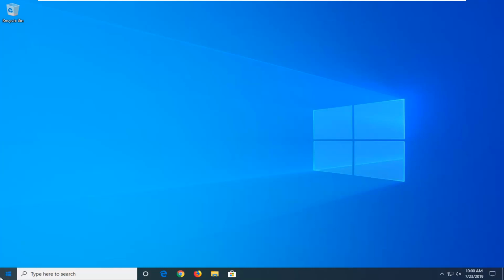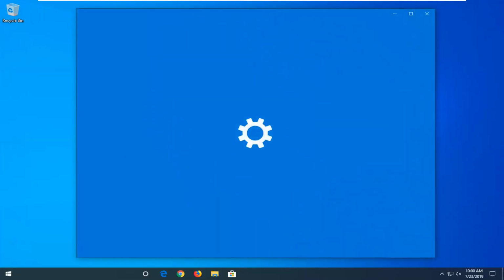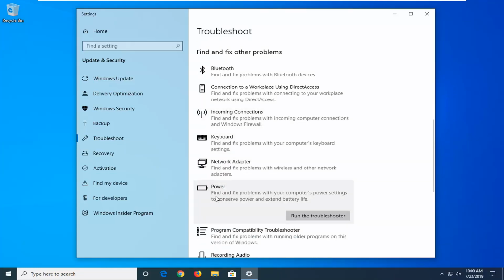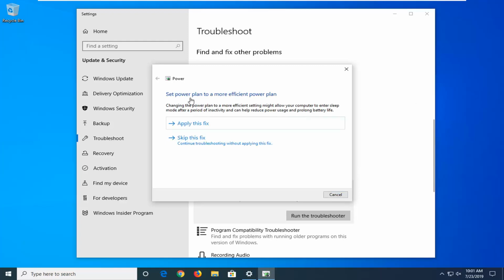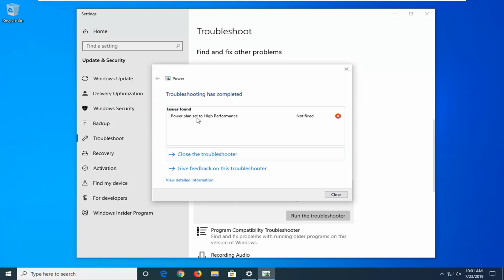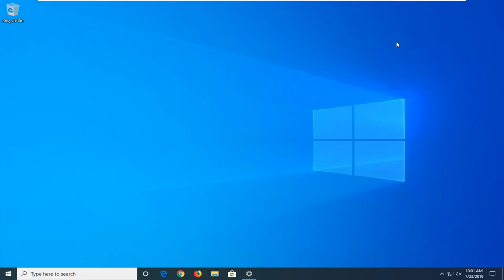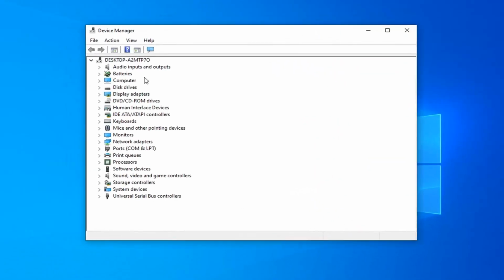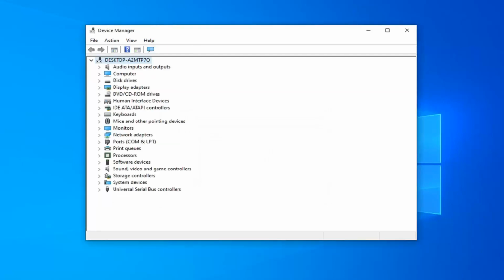Yellow Triangle with Exclamation Mark on Battery Symbol on Windows 10 [Tutorial]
It’s not that uncommon when you see a yellow triangle with an exclamation mark over the battery symbol residing in the System Tray of Windows 10. However, noticing it immediately after a purchase can leave you worried. That said, it doesn’t necessarily mean you have to replace the battery.

If you notice the yellow triangle, run the Power Troubleshooter. If the tool can fix the issue, then d there is no further explanation as to what is causing the issue, follow the different course of action. We have outlined three ways that might help you in this regard.